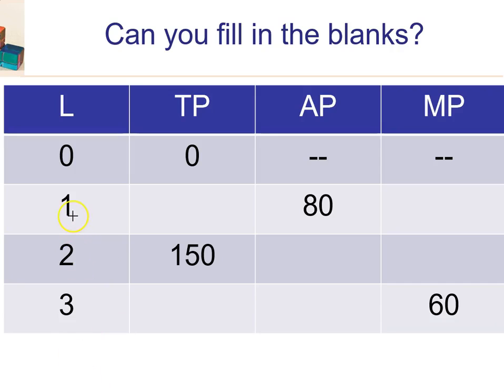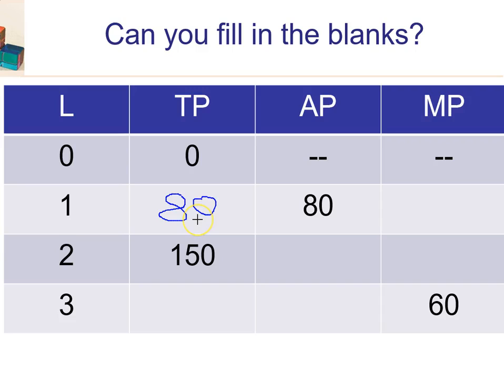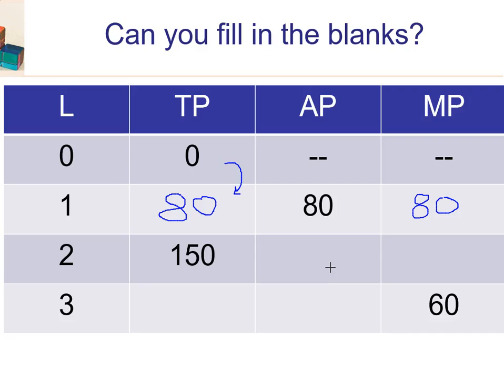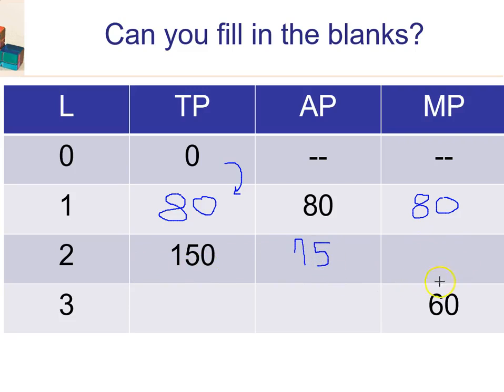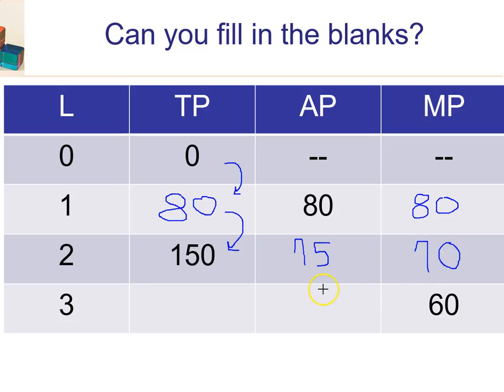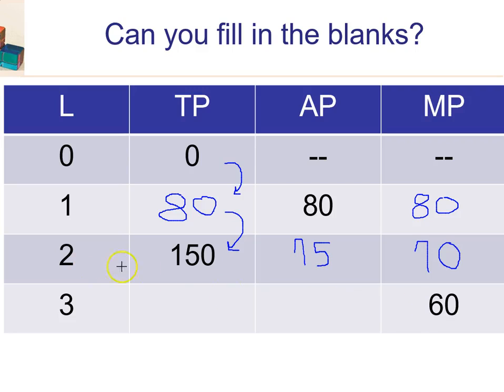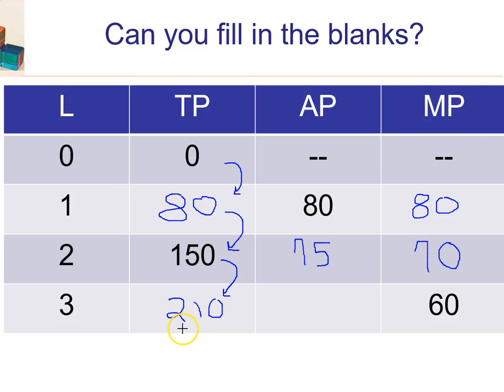Practice exercise completing average product, marginal product and total product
Economics version of a cross-word puzzle or sudoku